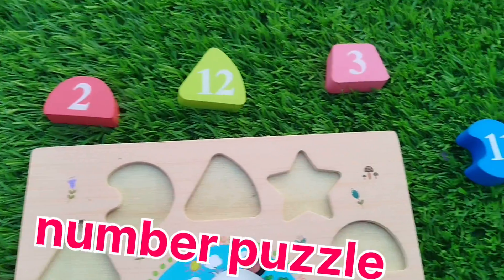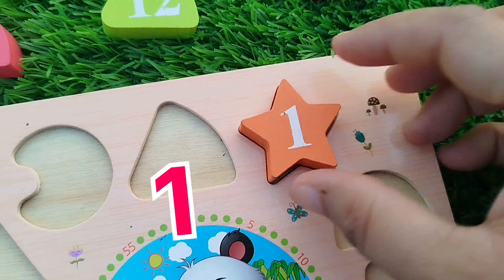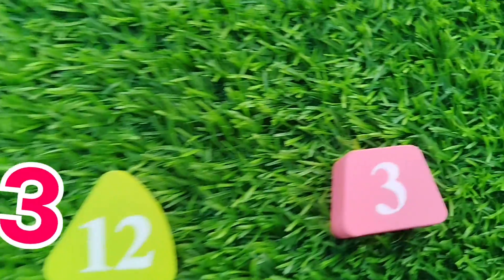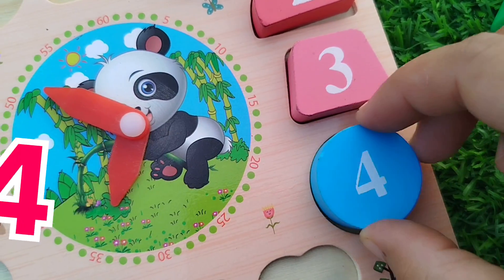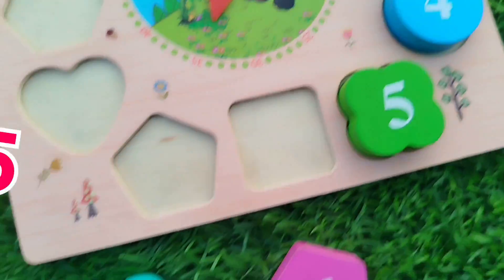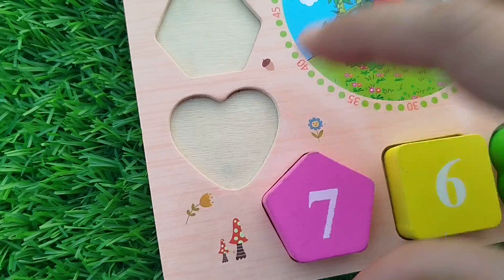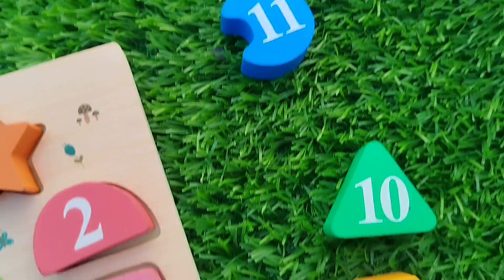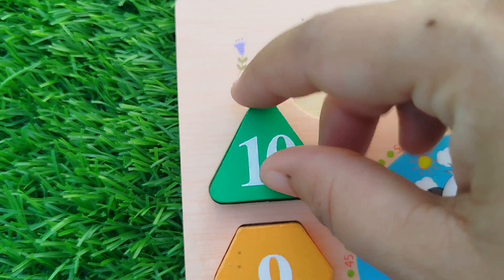numbers & counting 1 to 20 activity puzzle, shapes puzzle, number puzzle, Numbers 1 to 10, shapes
iba tv
wellcome to my youtube channel iba tv  for educational videos about animals
learn numbers